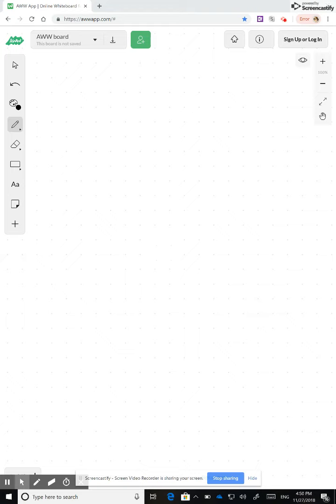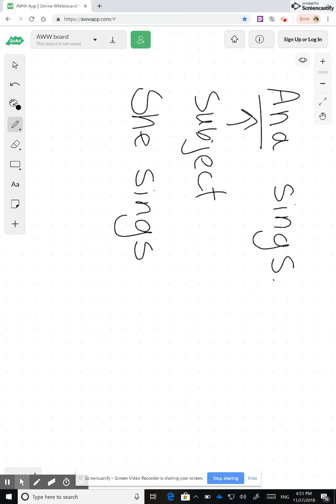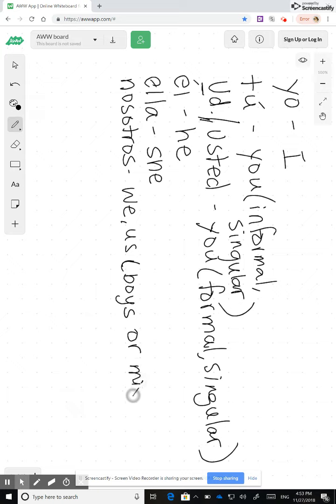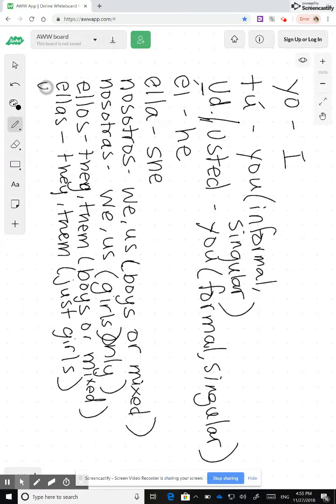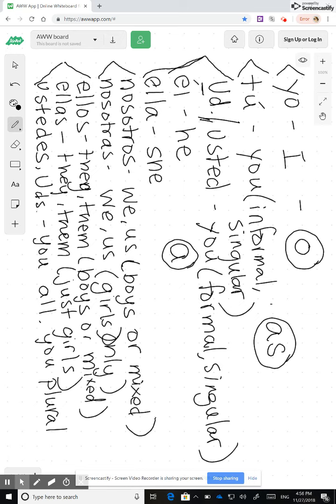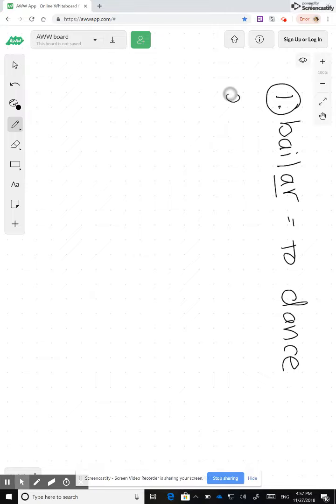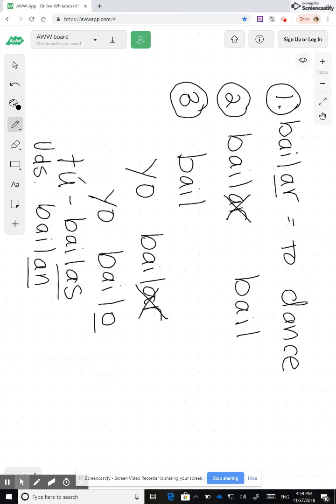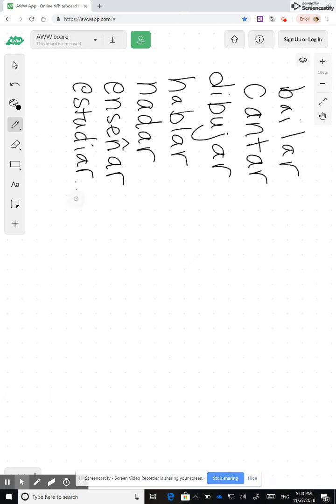Nov 27, 2018 5:00 PM